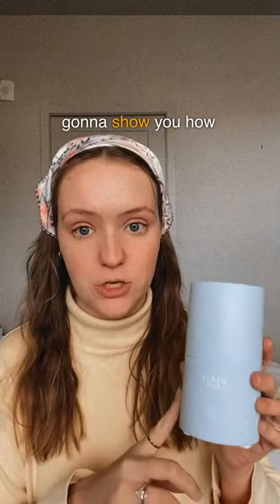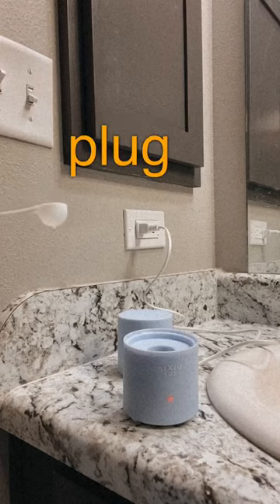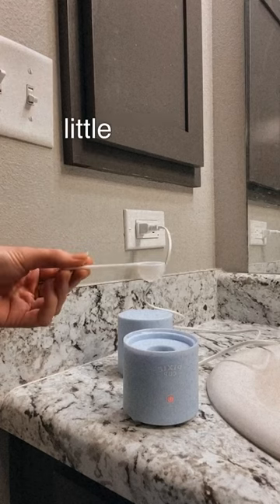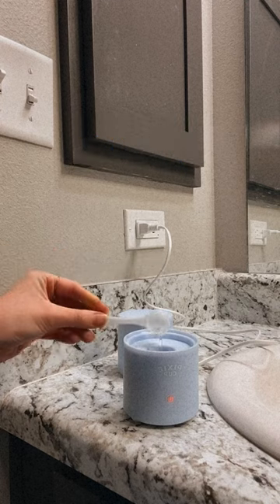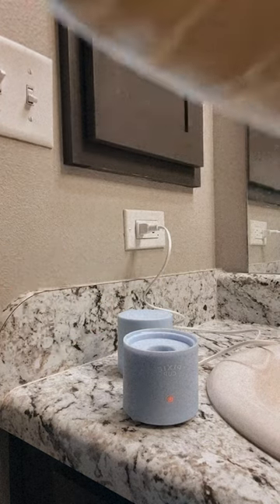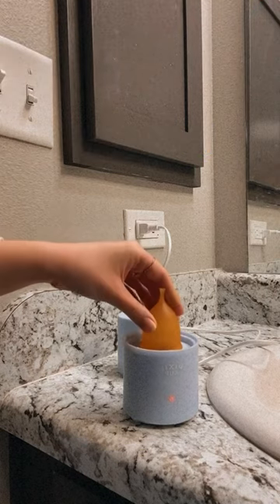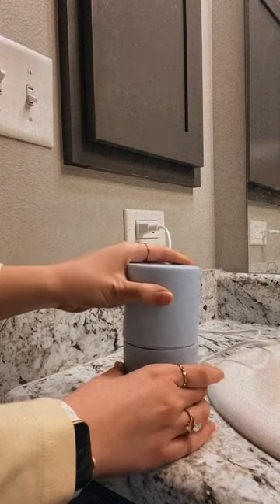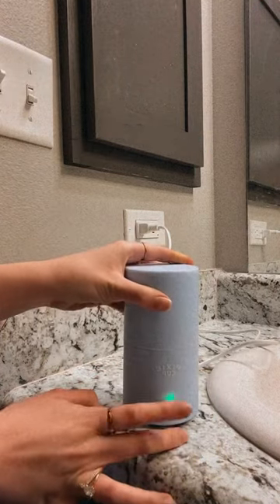The BEST way to Clean your Menstrual Cup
Was looking for a way to clean my menstrual cup everywhere was just saying to boil it in a pot, which sounded super inconvenient. I found this product and my life has changed! Super easy to use and FAST too! I love this thing💕

Thank you for this review!